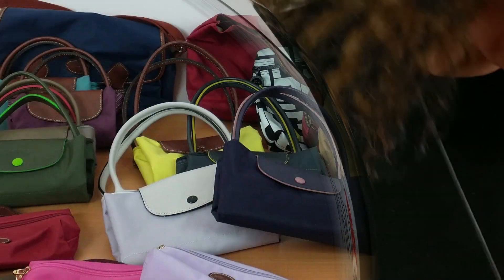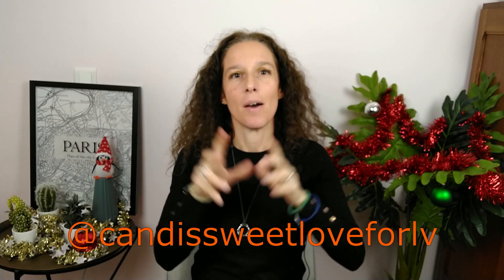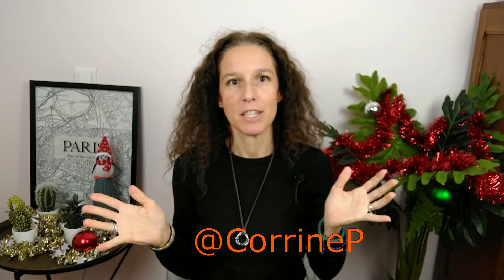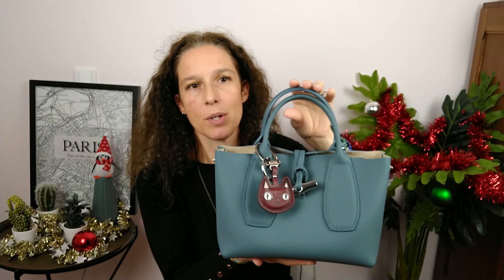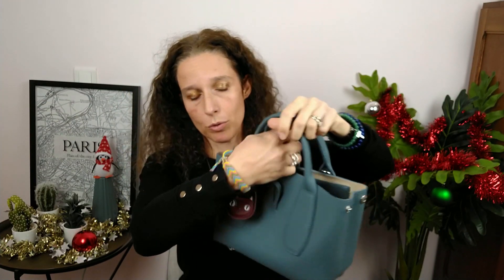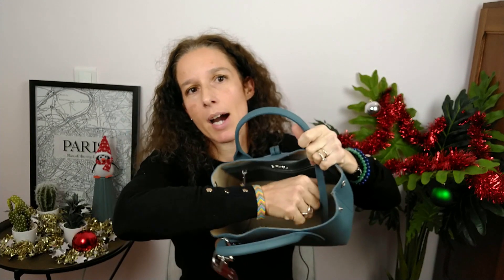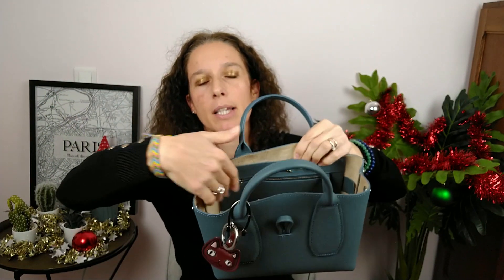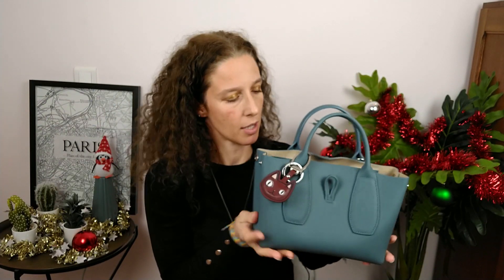5 MOST USED BAGS OF 2022 / TAG VIDEO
Hi Friends,

I was tagged by the sweet Candi from @candissweetloveforlv  and she was herself tagged by Corrine P. to do a video about my 5 most used bags of 2022.

Chapters / Chapitres:

0:00    INTRO
0:22    Topic of this video
1:20    Longchamp zipped crossbody S
3:11    Longchamp Pliage Cuir S
5:11    Longchamp Roseau S
7:36    Longchamp Pliage Paris - Saint-Tropez
10:02  Marc Jacobs Mini Tote bag
12:21  Final thoughts ;o)

Bisous ;o)